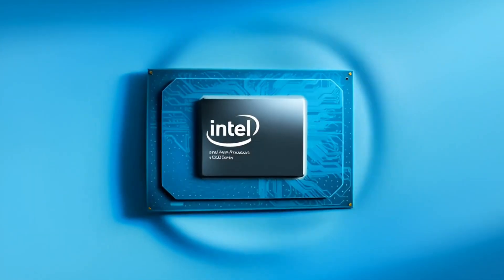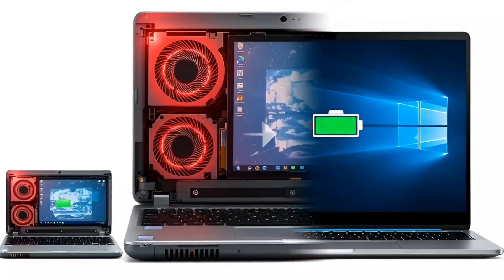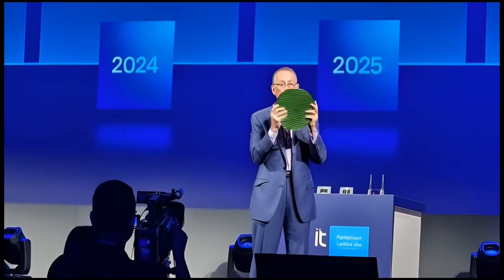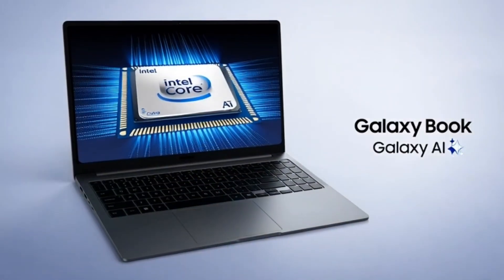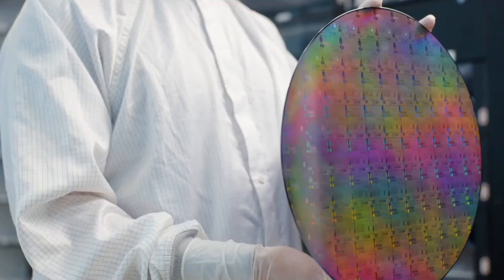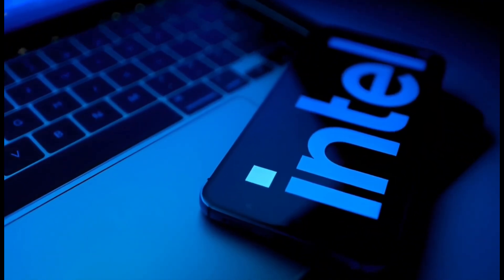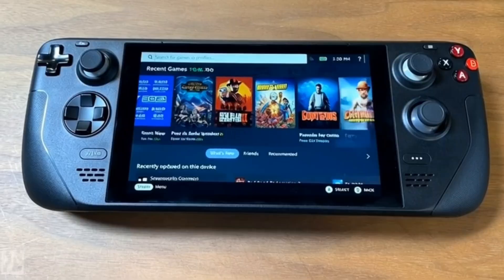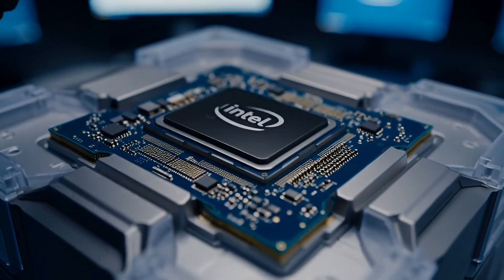Intel vs AMD Is Exploding in 2026 🔥 Panther Lake, Ryzen AI & X3D Chaos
Intel’s Comeback Plan Is Finally Here… But AMD Is Moving Fast

AMD Strikes First, Intel Fights Back — 2026 CPU Battle Explained

Intel is finally making serious moves again — and AMD is not slowing down.

In this video, I break down Intel’s comeback plan for 2026 in plain English. No tech headache. Just what actually matters.

Intel is launching Panther Lake laptops built on Intel 18A, rolling out Arrow Lake Refresh CPUs this spring, and quietly setting up Nova Lake for the real fight later in the year. Meanwhile, AMD is pushing Ryzen AI 400, Zen 6, and possibly a new X3D gaming monster that could shake everything up.

We talk about:

Intel Panther Lake and why it matters

Arrow Lake Refresh explained (what “refresh” really means)

AMD Ryzen AI 400 vs Intel Panther Lake

Why X3D chips are still killing it in gaming

What buyers should actually do in 2026

Who might win the next CPU war

Whether you care about gaming, laptops, desktops, or performance per dollar, this is shaping up to be one of the most exciting CPU years we’ve had in a long time.

If you’re thinking of upgrading… this might be the year to wait just a little longer.

Intel vs AMD 2026
Intel Panther Lake
AMD Ryzen AI 400
Arrow Lake Refresh
Intel 18A process
Intel comeback CPUs
AMD Zen 6 Medusa
Ryzen X3D gaming CPU
Intel Nova Lake
best CPUs 2026
Intel vs AMD explained
gaming CPUs 2026
laptop CPUs 2026
desktop CPUs 2026